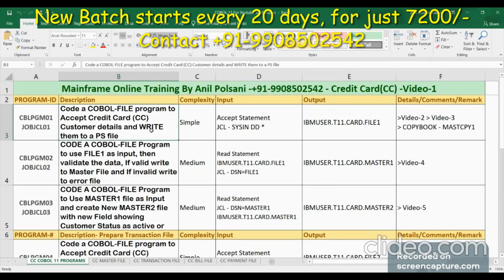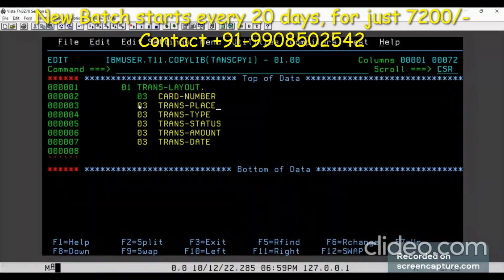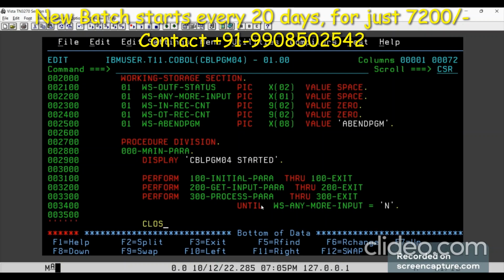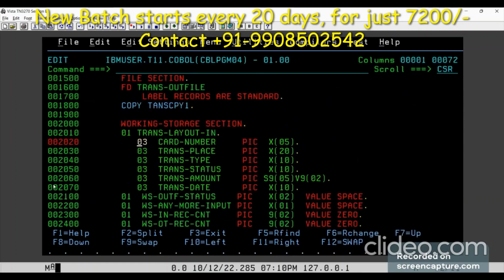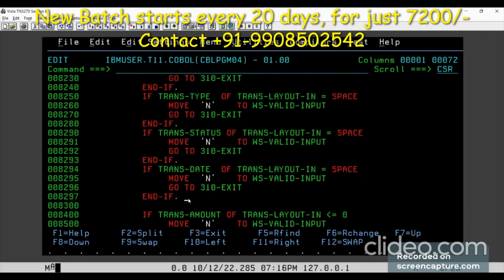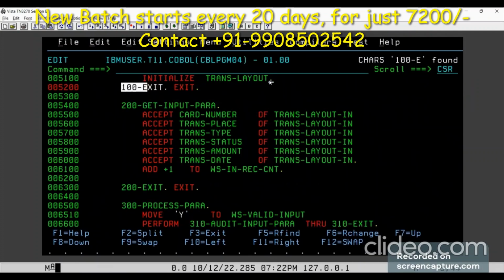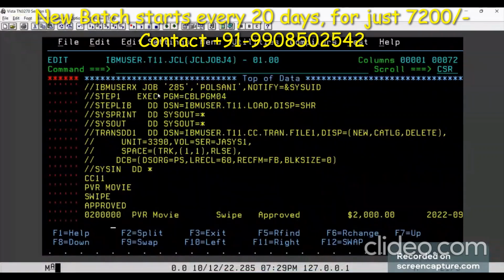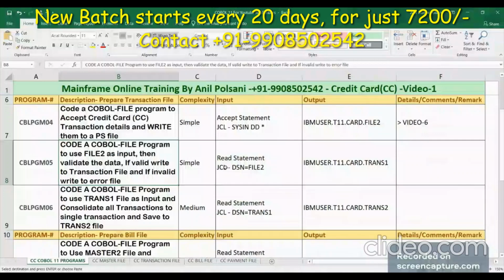Mainframe COBOL For Beginners | COBOL 11 V6 CBLPGM04 |Mainframe Training in Telugu |By Anil Polsani